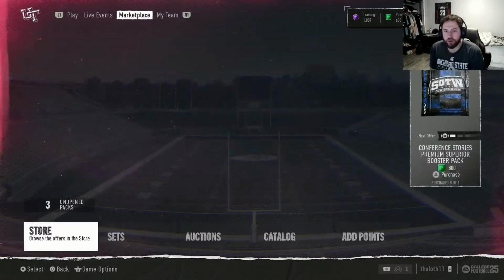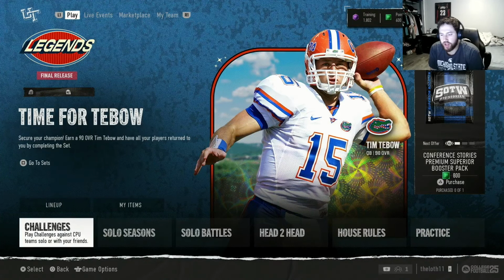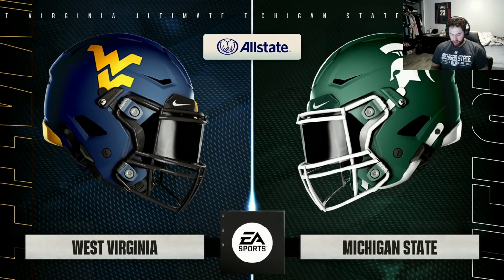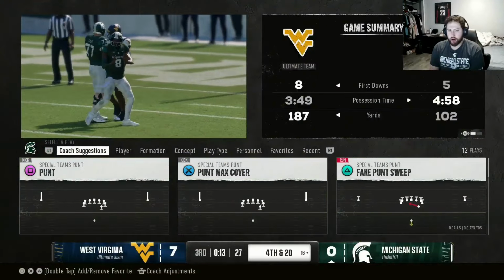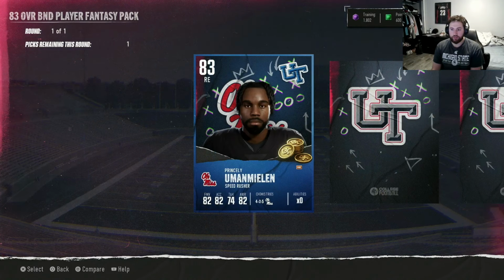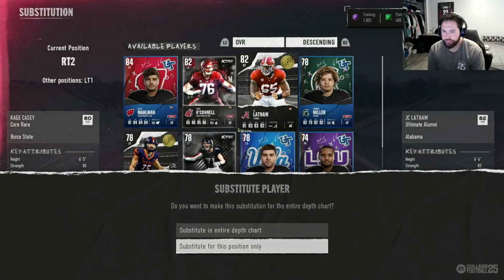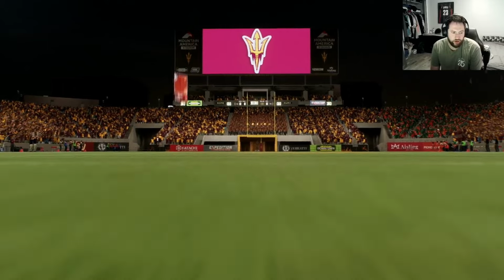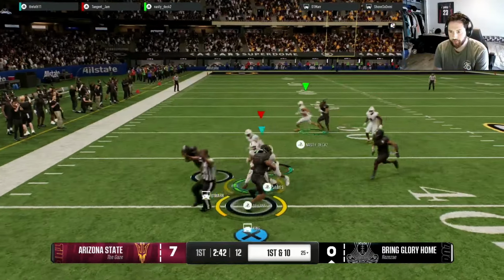No Money Spent CUT EP.7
We make a few small upgrades that improve the team!!

We also have a few CUT Squads Games with the boys.